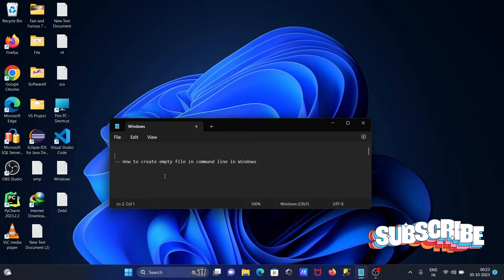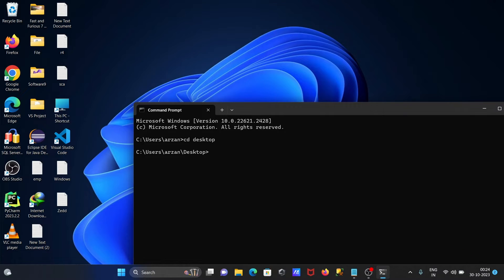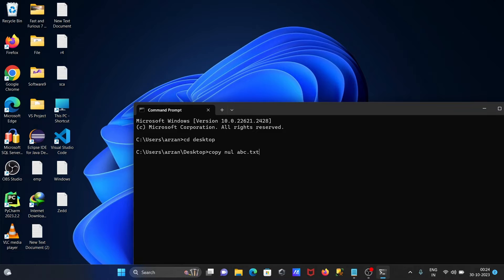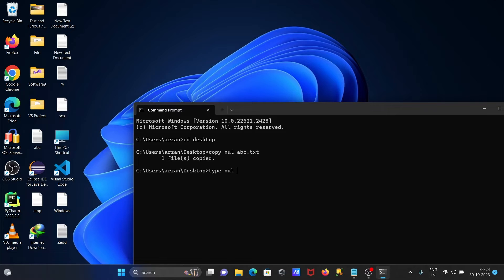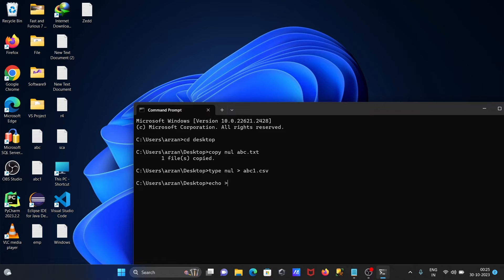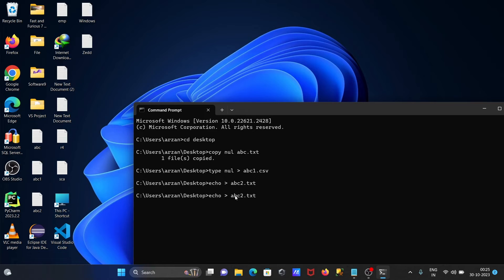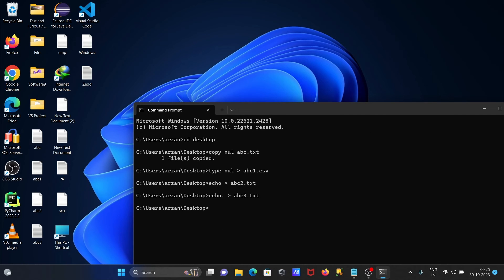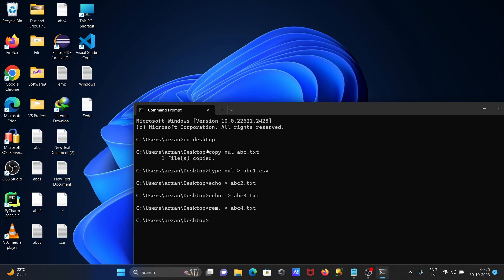How to create empty file in windows cmd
Create empty file in windows cmd command line
how to create file in cmd windows 10
how to create file in cmd windows 11
create text file command line windows
command used to create an empty file in command prompt
how to create an empty file in sandbox
dos command to create a file
create file command line in cmd